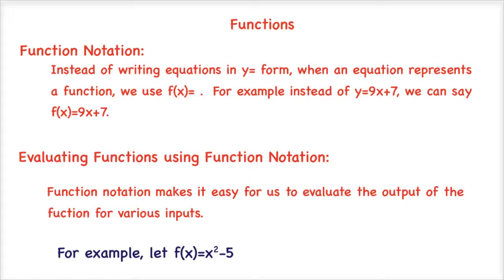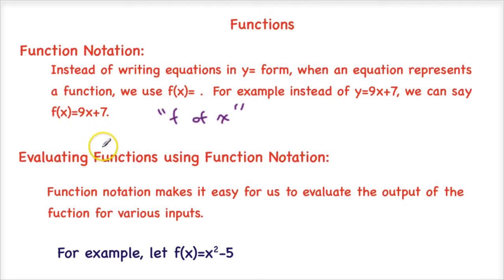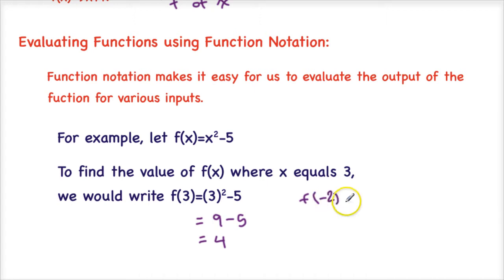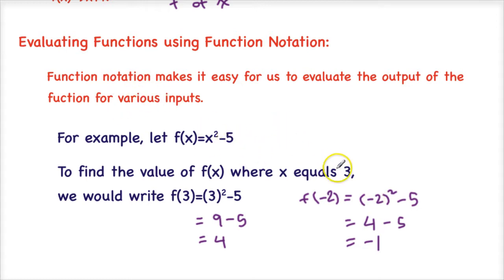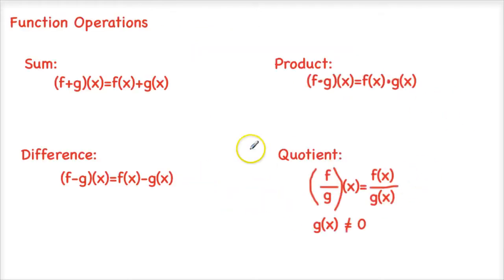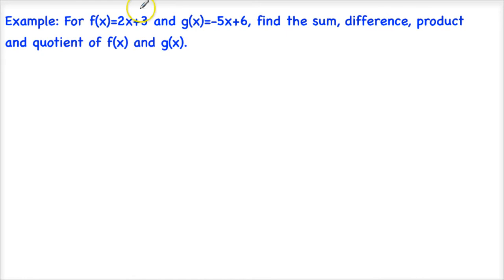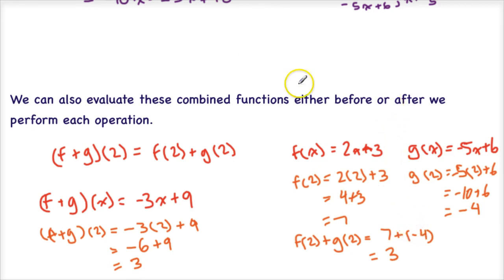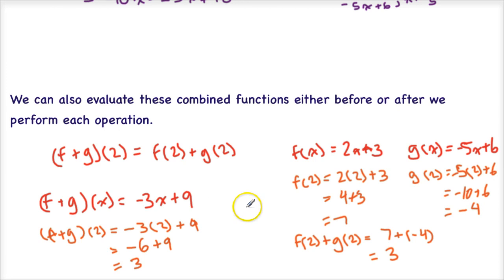PreCalc - Function Operations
Video introduction to function notation and performing operations on functions and evaluating functions.